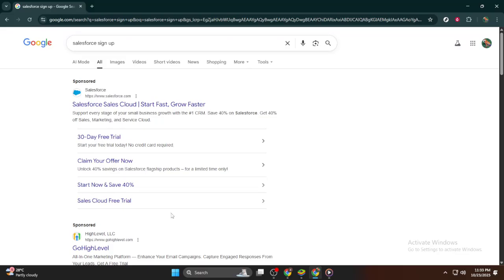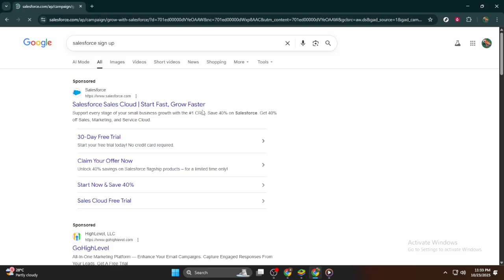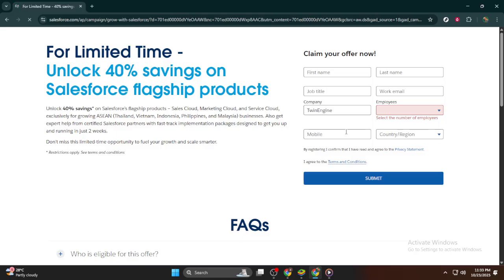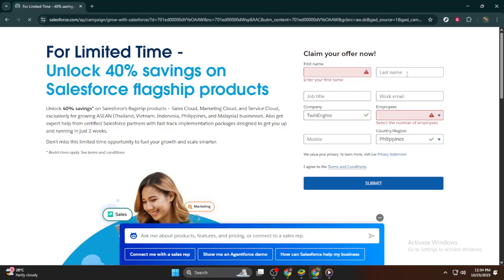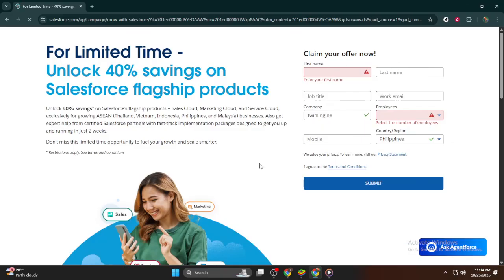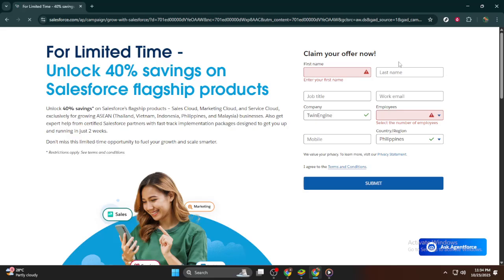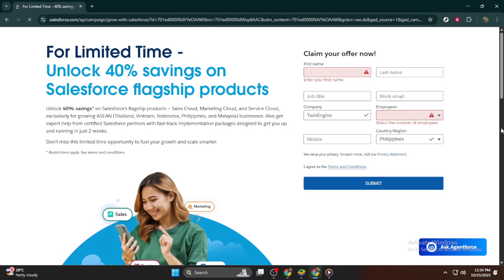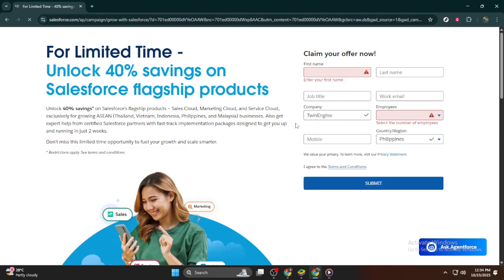How To Create Salesforce Account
How To Create a Salesforce Account (2025 Step-by-Step Tutorial)

In this video, you’ll learn how to create a Salesforce account for free to start using CRM tools, sales dashboards, leads management, and marketing automation. Whether you’re a beginner, student, or business owner, this guide walks you through the signup process.

How to fill in your name, company, email, role, and phone number

How to verify your email and log in to Salesforce Dashboard

How to access CRM features, contacts, leads, and apps after sign-up

Enter your full name, email, job title, company name, phone number, and country

Accept Salesforce terms and click Sign Up

Check your email → Click the verification link

Create your password and security question

Log in to your new Salesforce account and dashboard